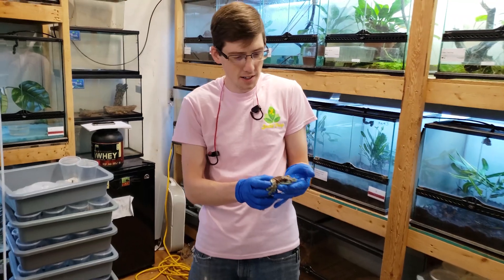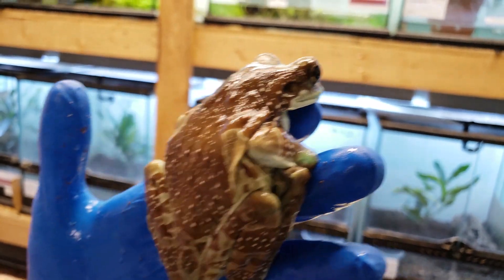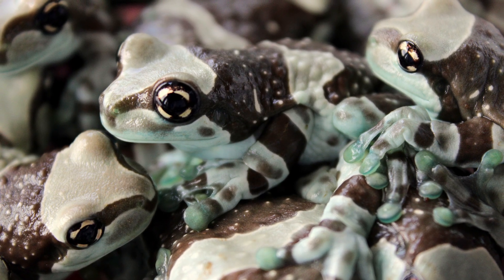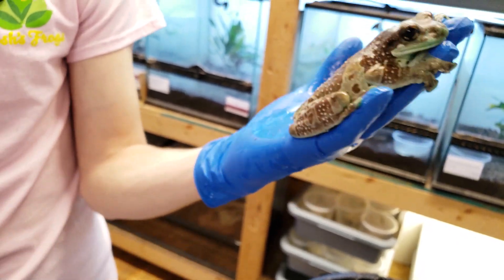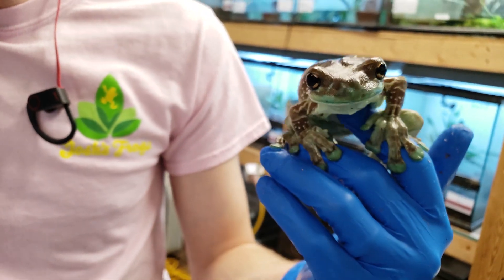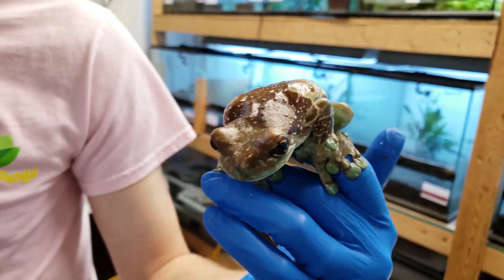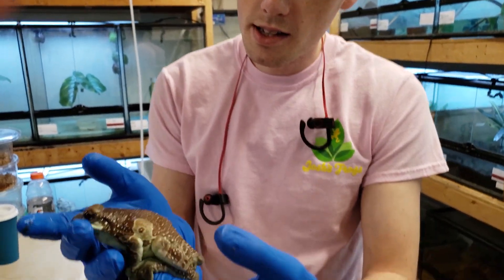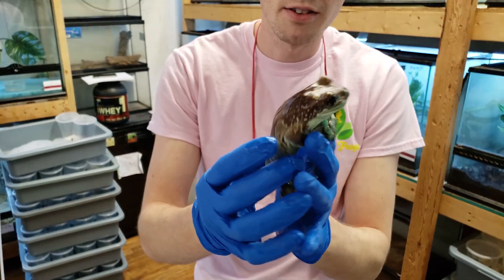Species Spotlight: Amazon Milk Frogs in all sizes with Austin.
Watch Austin Illustrate the more excellent points of these interestingly happy looking creatures. Be amazed at Austins uber-human like ~Spidy~ reflexes which "potentially" save the life of one of the cutest froglets. Give Austin and his quick hands a shout in the comments below. Heck even give him a thumbs up.

No... Jeff Bezos isn't selling Frogs! (He may be selling frog milk by now though)
 These frogs are most commonly called ‘Amazon Milk Frogs‘ presently, due to the milky white secretions that are released from the frog’s back when threatened (this rarely occurs with captive bred animals). In the past, Amazon Milk Frogs have also been called Amazon Cave Frogs, and Gold Mission Frogs, due to black markings on their eyes that resemble crucifixes. The Amazon Milk Frog's scientific name is Trachycephalus resinifictrix.